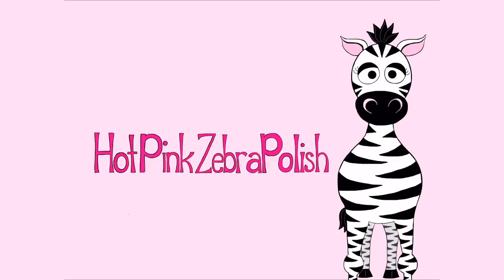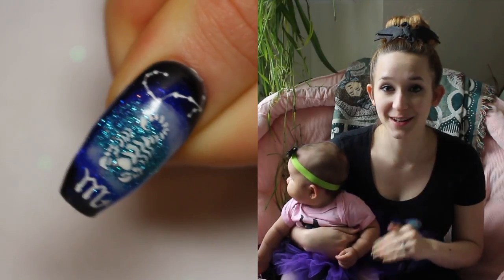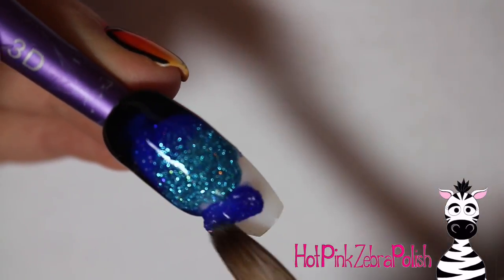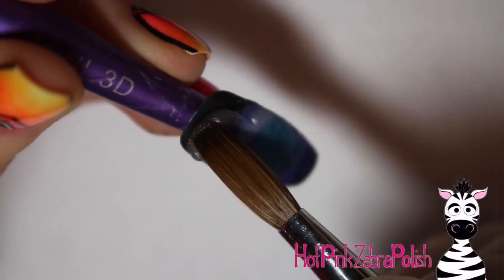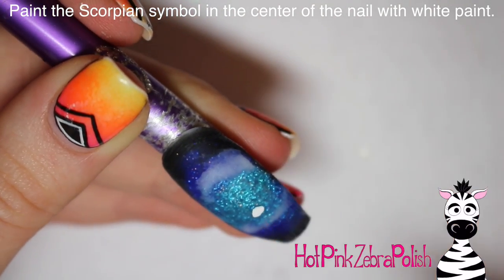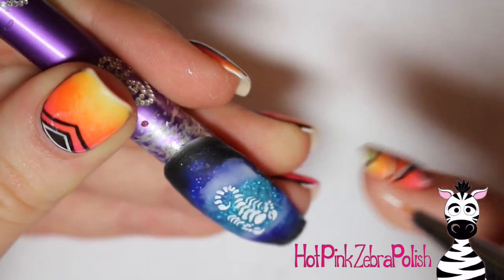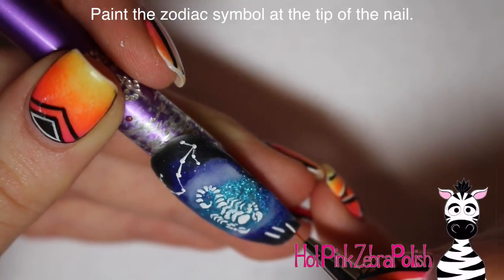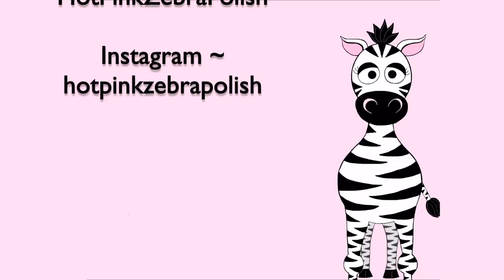Scorpio Acrylic Nail Art Tutorial | Zodiac Sign Series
Happy birthday to all you scorpios!  Like I mentioned in the beginning, there is a surprise for you at the end of the year, no matter you zodiac sign, so check back for that!  Please share recreations with me on Facebook or Instagram!  I would love to see them!